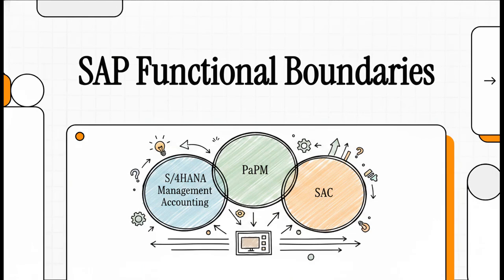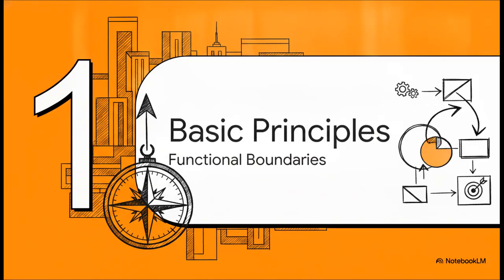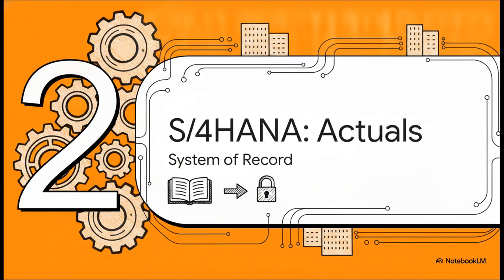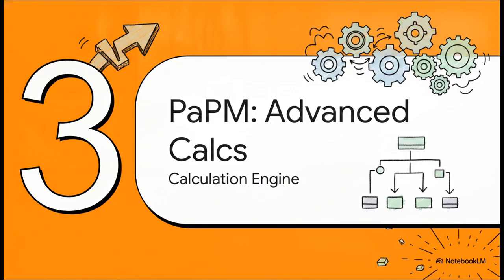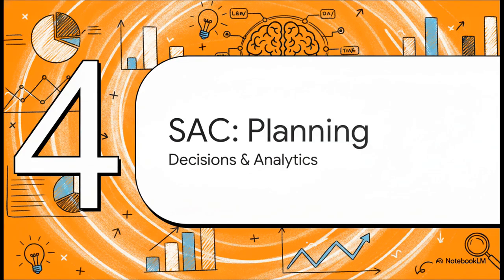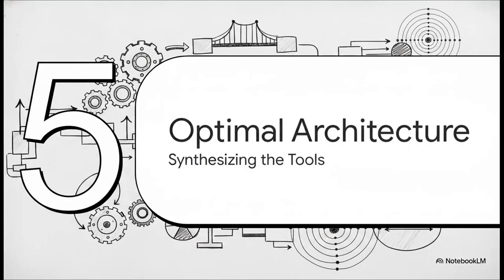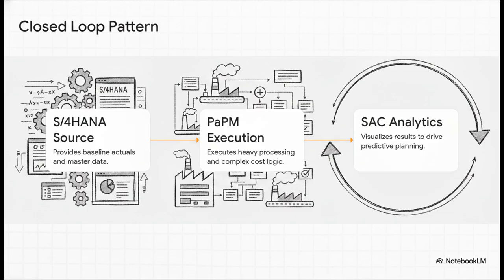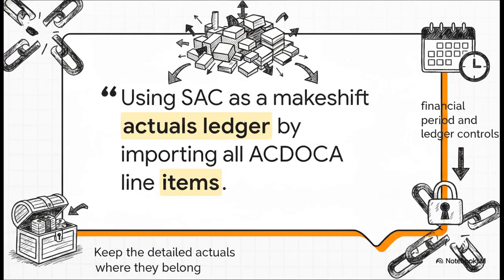SAP Functional Boundaries